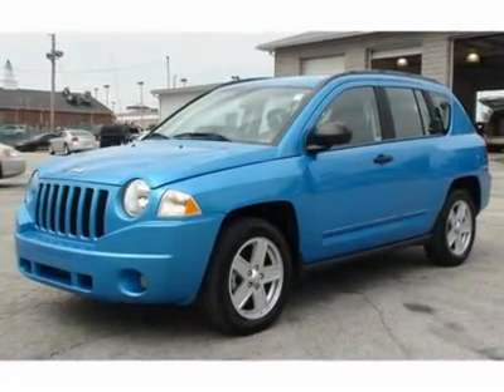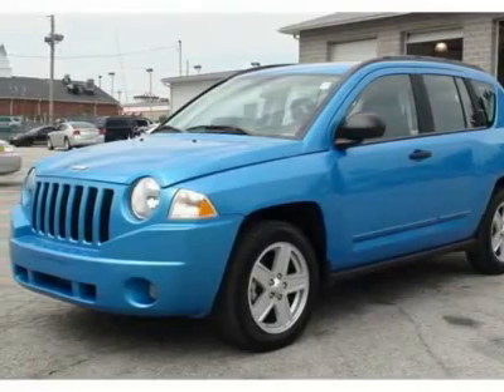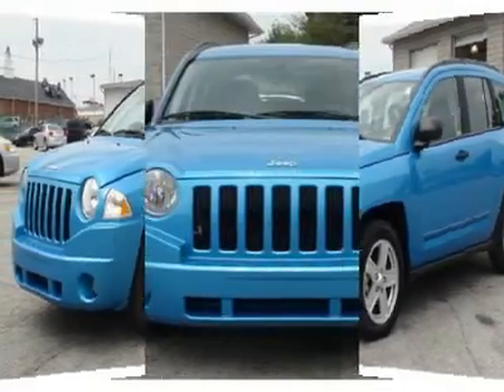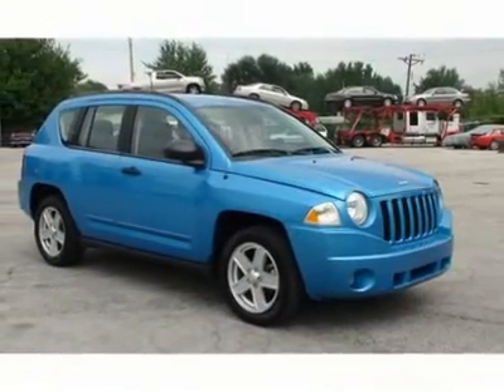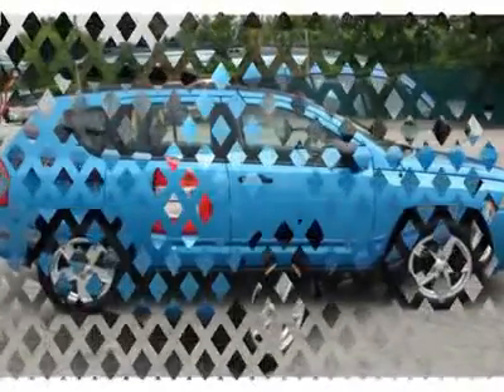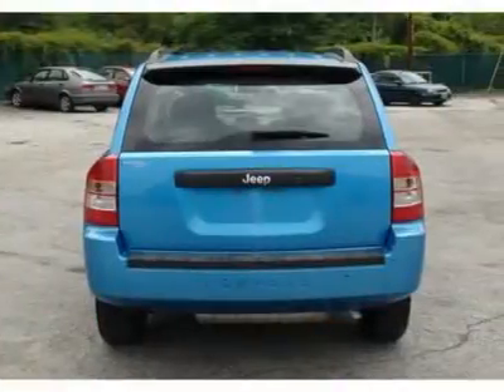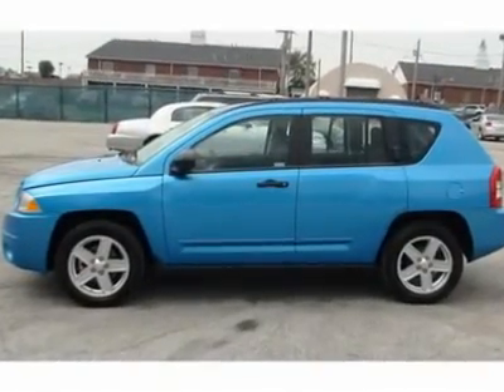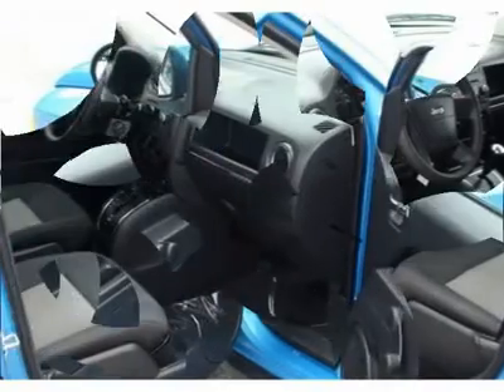2009 JEEP COMPASS Florissant, MO 7730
2009 JEEP COMPASS Florissant, MO
Stock #7730

Cross Keys Auto
14050 New Halls Ferry Road

With a price tag at $14,995.00 this Blue 4 door 2009 Jeep Compass will not last long.  This vehicle is powered by a I4 2.4L engine with , an Automatic transmission, and FWD.  We priced this Jeep Compass to sell quickly! You will find that is vehicle is loaded with options like: P215/60r17 All-Season Touring Bsw Tires, a Compact Spare Tire, Side Roof Rails, Body Color Fascias, a Body Color Bodyside Molding, Halogen Headlamps, Fog Lamps, Dual Folding Mirrors, Variable Intermittent Windshield Wipers and a Rear Window Wiper/washer. Come in for a test drive today! What are you waiting for?  Be an informed buyer when making this purchase and review the Carfax History report now for FREE!    Act fast; this offer will not last long!